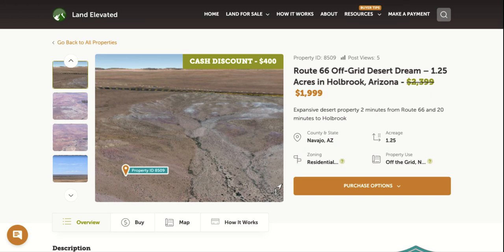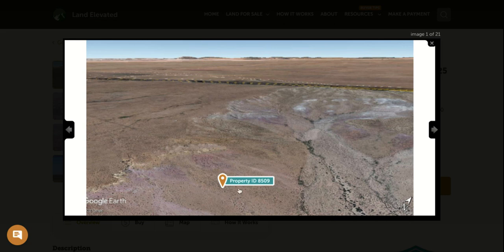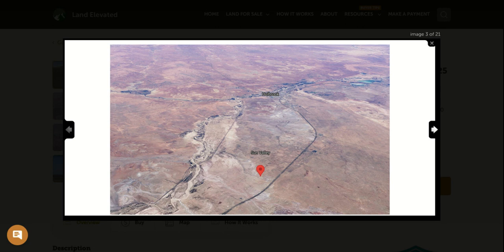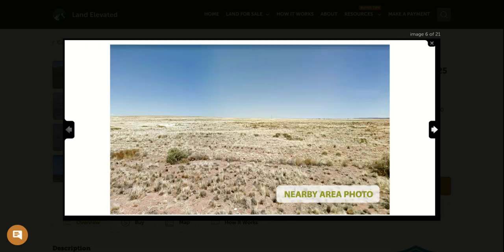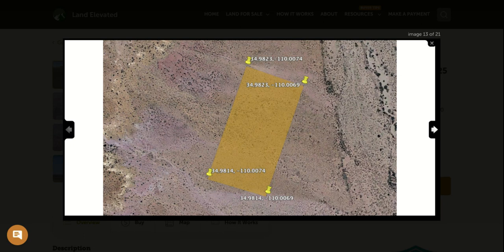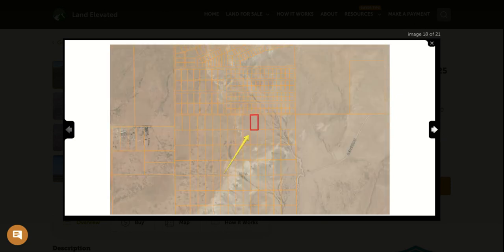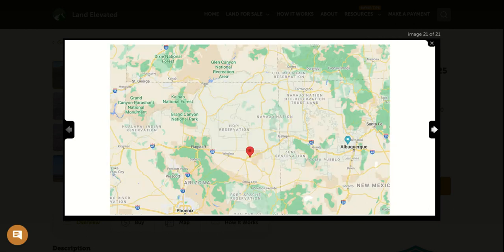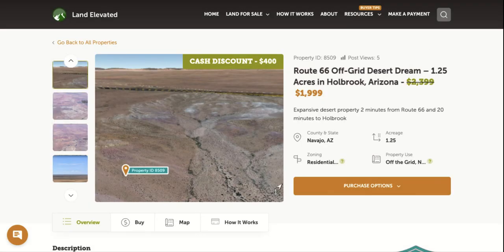Route 66 Desert Escape - 1.25 Acres in Holbrook, Arizona - (RECENTLY SOLD!)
Arizona | 1.25 Acres | Cash Only Listing

Reimagine your future on this 1.25-acre parcel located 2 minutes to Route 66 and 20 minutes to either downtown Holbrook or the Petrified Forest National Park.  Relaxed zoning on this off-grid desert property with dirt road access allows for camping for up to 30 days, RV living while building, tiny homes, mobile, manufactured, and modular homes.  Bring your jeeps, ATVs, and UTVs to this undeveloped expanse to explore all of the unique rock formations, fossils, gems, and petrified wood that you're sure to find scattered throughout this area.  Get ready to experience the quiet magic and freedom of the Arizona desert today!

City: Winslow-Holbrook

State: Arizona

County: Navajo

GPS Coordinates: 34.9820, -110.0072

Acreage: 1.25

Shape: Rectangle

Slope: Flat

Elevation: 5,282 ft above sea level

Terrain: Desert

Access: Dirt Road

Legal access: Yes - Unnamed road

HOA: No.

Subdivision: Arizona Rancheros

Land for Sale in Arizona